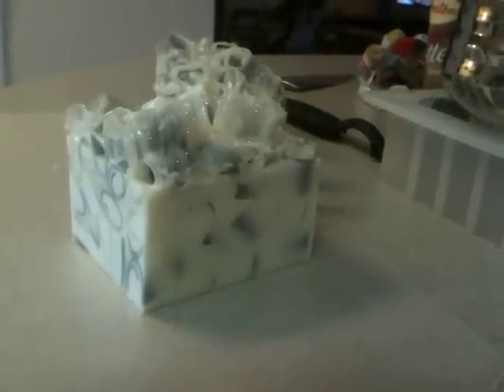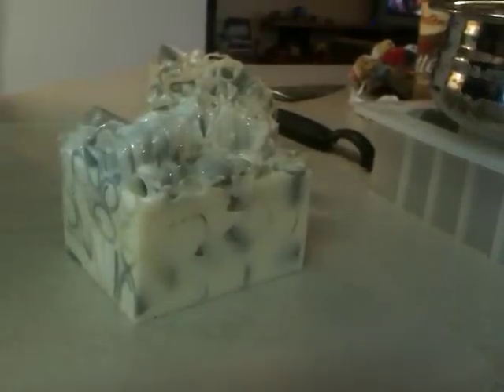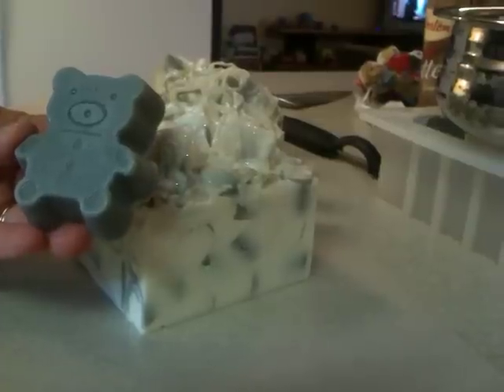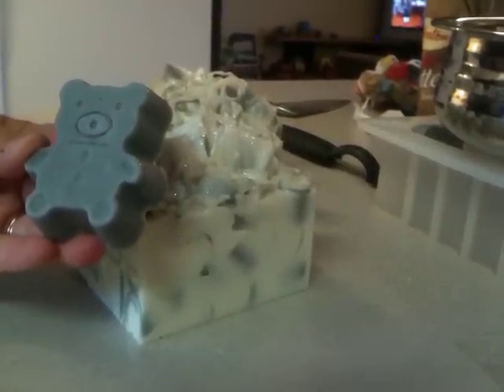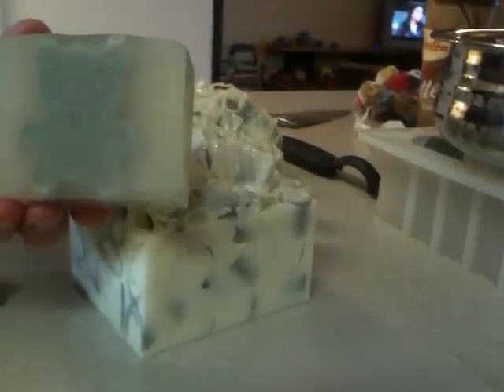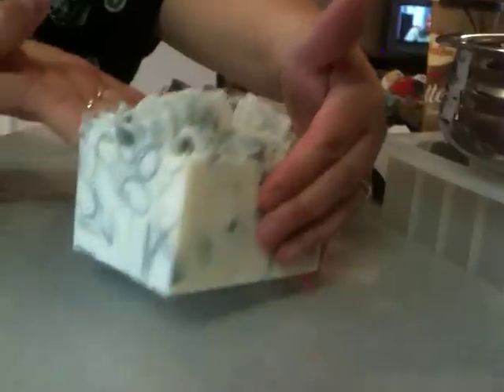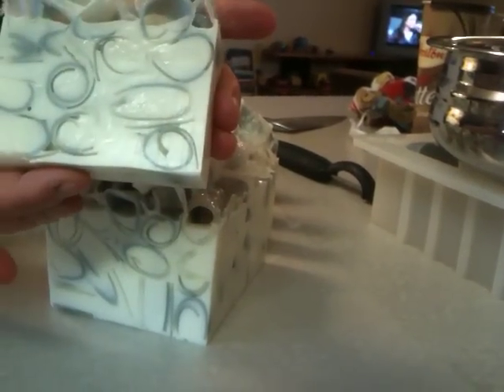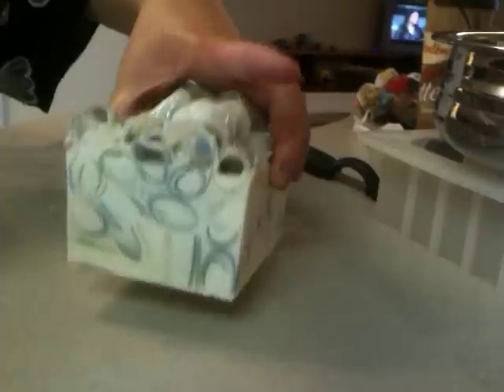Summerland Soap Co. Glycerin fail to glycerin glory!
How I was able to make some beautiful glycerin soap from two botched attempts